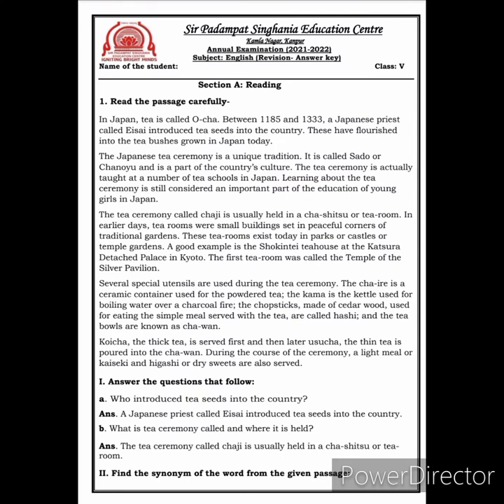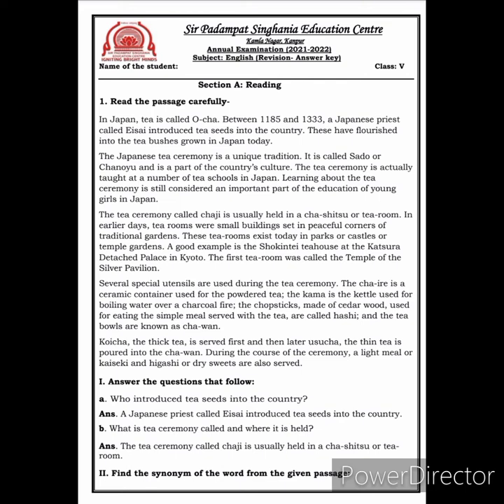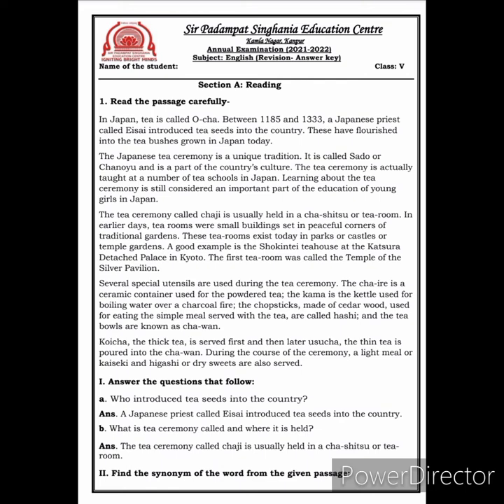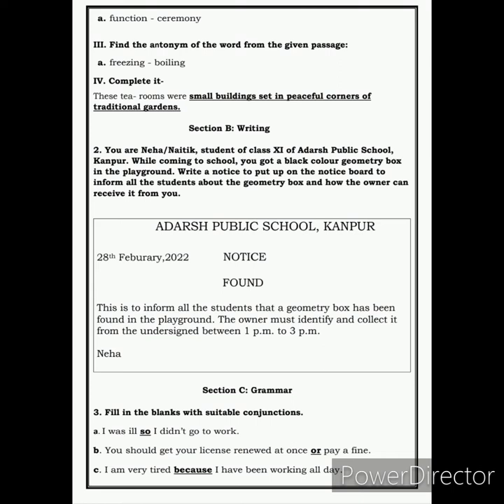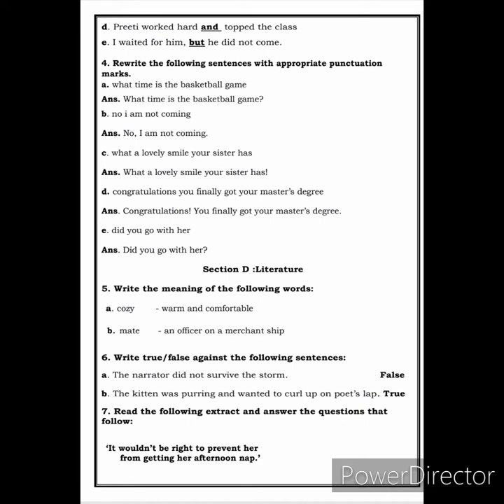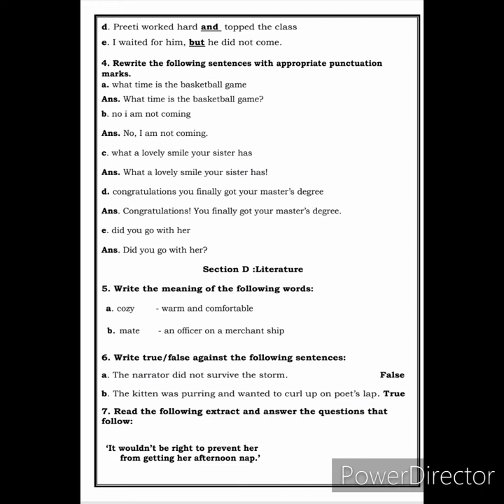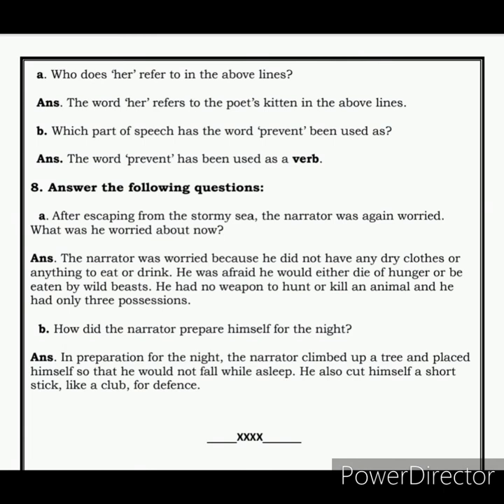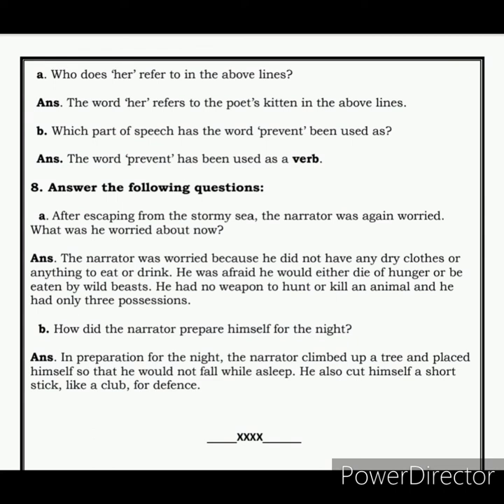Annual Examination Revision- Class 5A & 5C